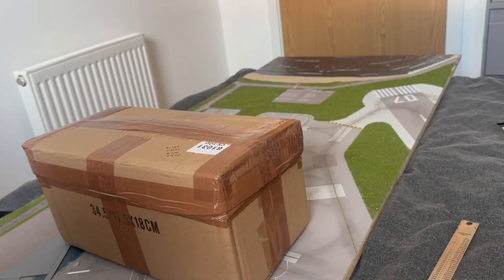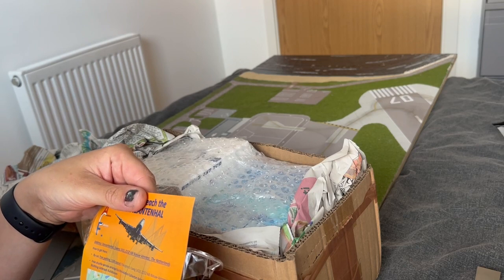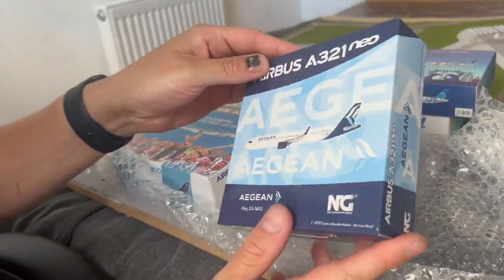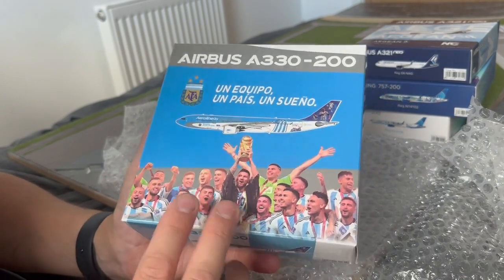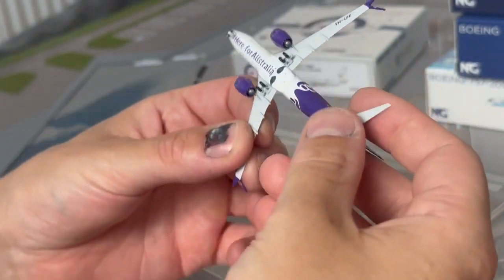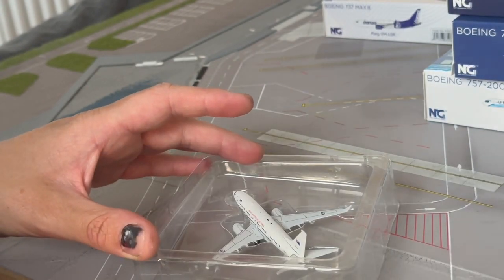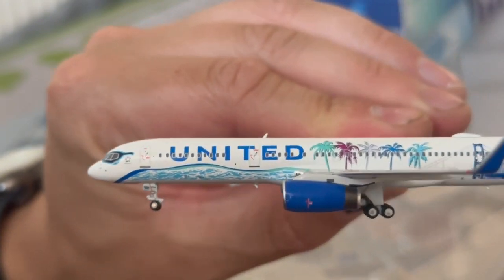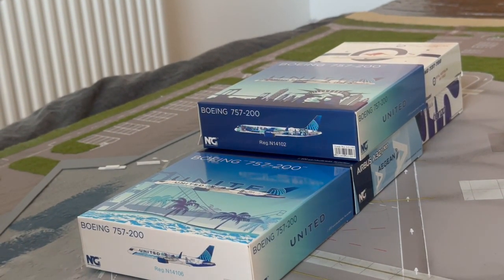UNBOXING THE LATEST NG MODELS!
I've got another haul of NG models in the box. This time for a variety of my airports along with my personal collection.
Don't worry this wasnt sponsered but theyre just really good!